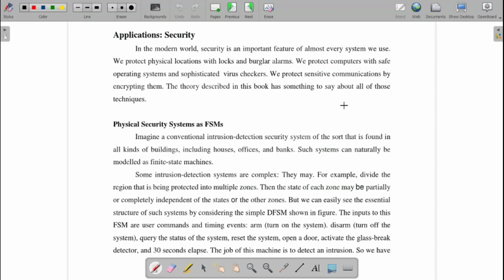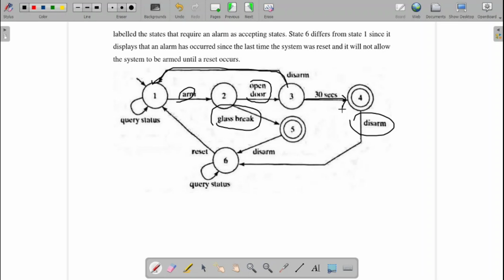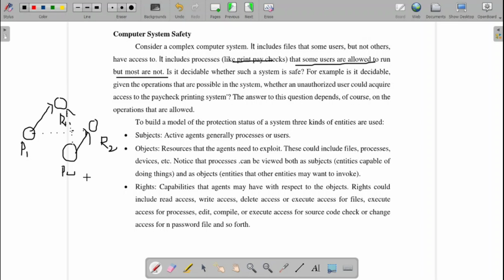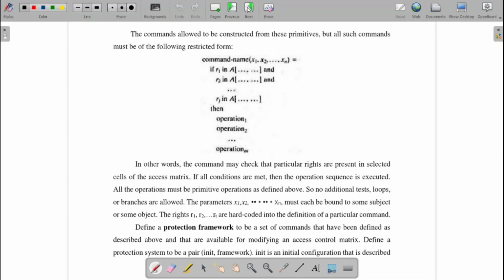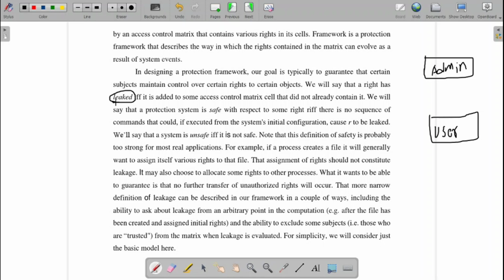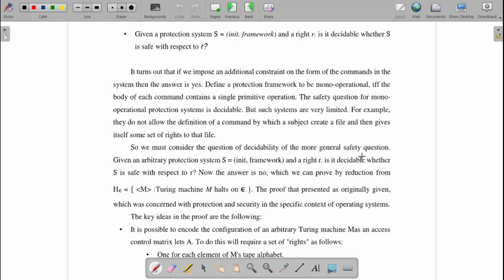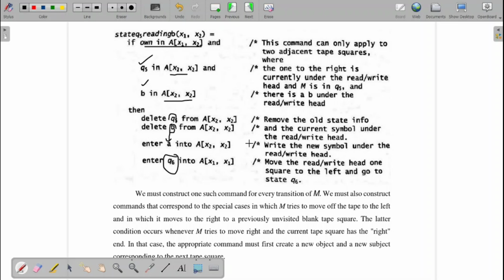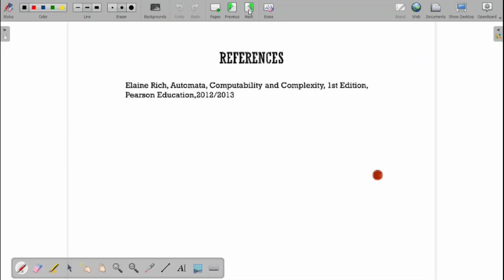ATC (18CS54) Appendix J: Security (M5 L2)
This video contains Appendix J: Security(M5L2)